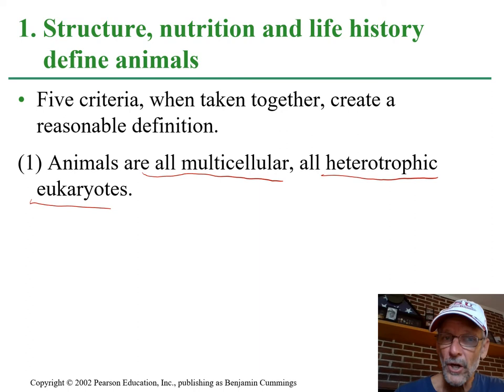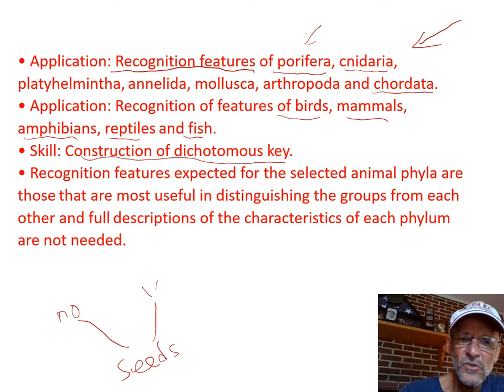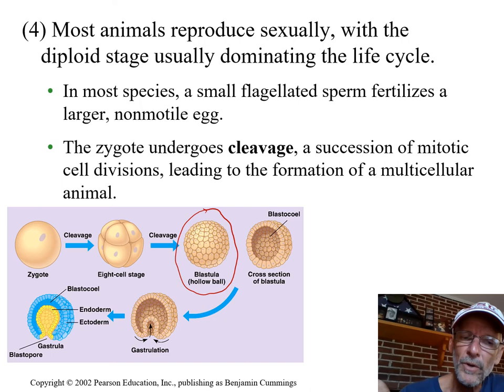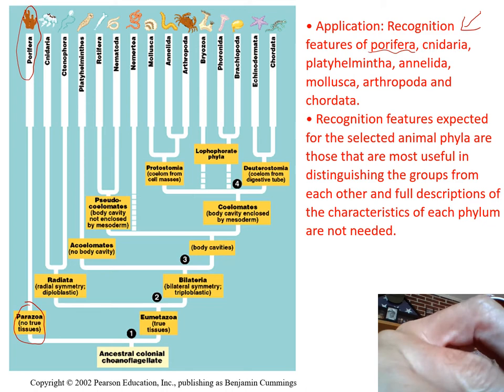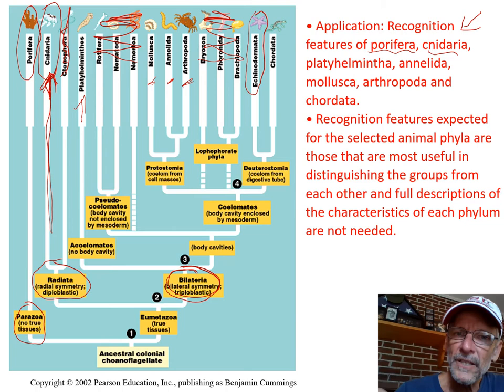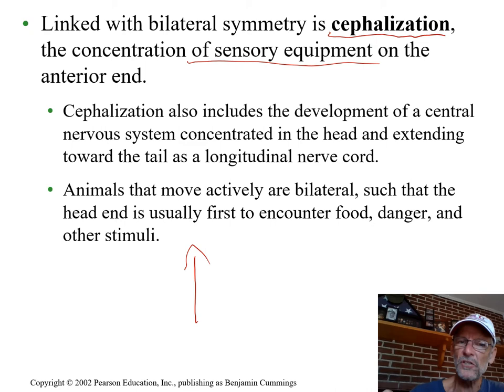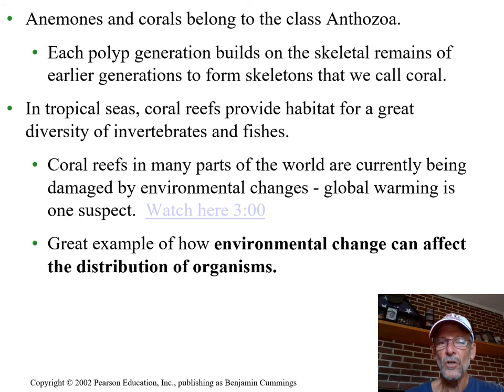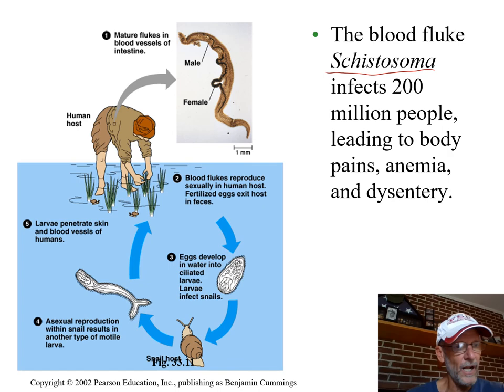Classification video lecture 2